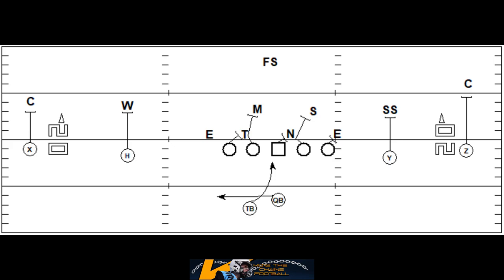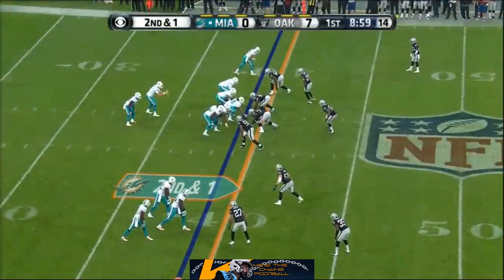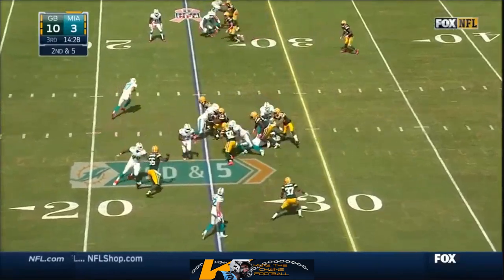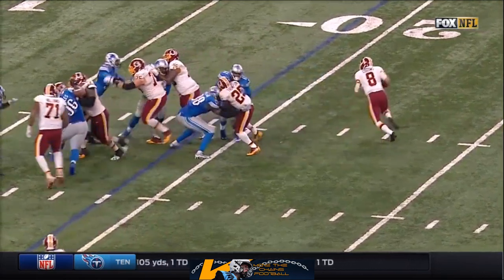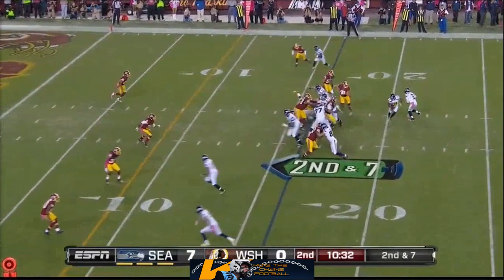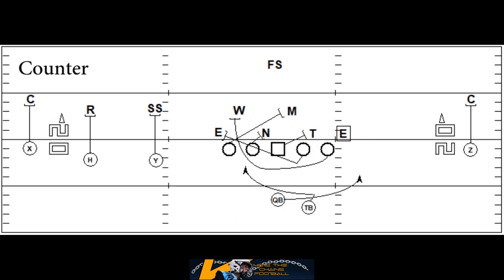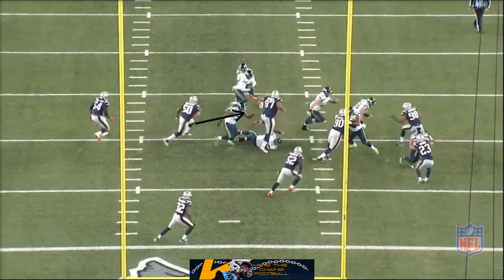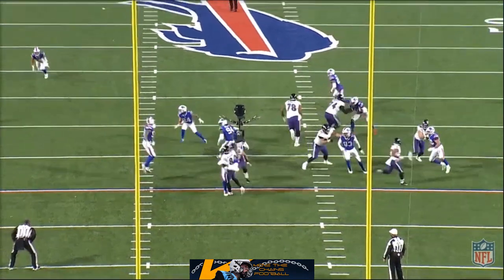Read Option Football: First Level Reads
This video is about first level read option plays. It discusses how the read option is run on a variety of run plays and how to make the correct read every time.

0:00 Intro
0:14 Explanation of first level reads
1:04 Read option diagrams
1:34 Inside Zone
9:45 Outside Zone
13:48 Power
15:45 Counter
17:46 Bucksweep
19:24 Speed Option
21:13 Important rules to remember